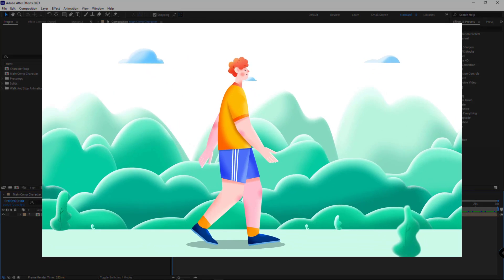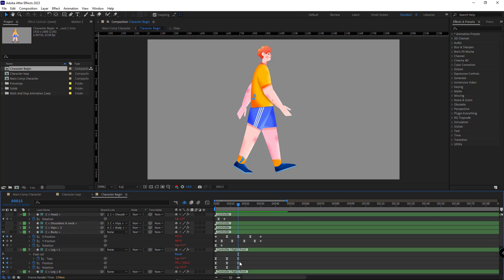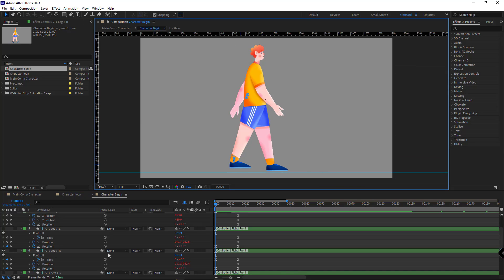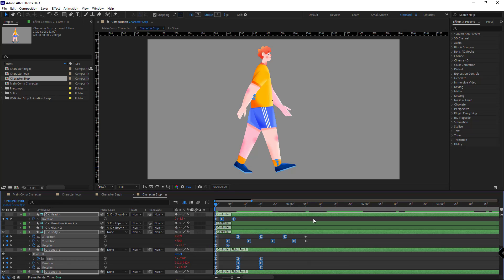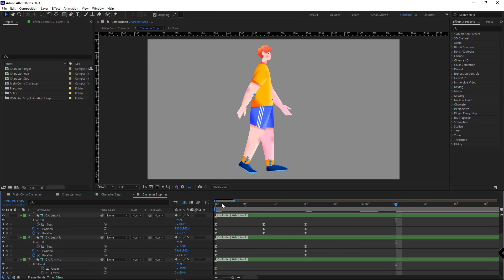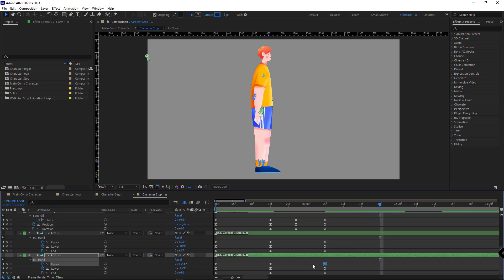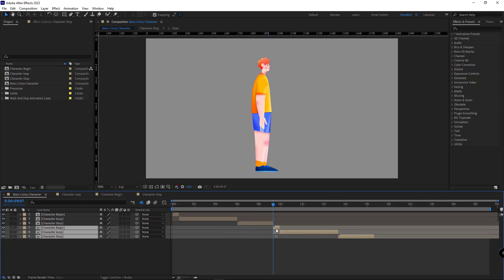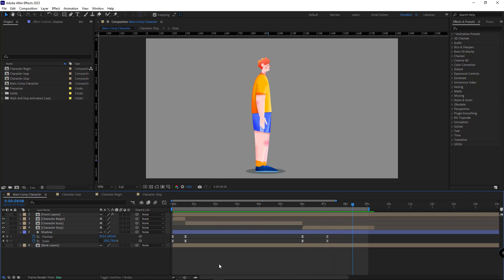After Effects Tutorial | Start and Stop Walk Cycle Animation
Get ready to dive into the fascinating world of animation with our latest After Effects tutorial, "Start and Stop Walk Cycle Animation."
In this comprehensive guide, we'll teach you the new tricks to start and stop the walk cycle animation for your character so you can take your animations to the next level.

00:00 - intro
01:14 - Making Start Animation for Walk Cycle
06:16 - How to Stop Walk Cycle Animation
14:27 - The Main Rule of Customising the Loop Animation
15:14 - How to Use it in Our Project many times
16:24 - Animating the Shadow
17:09 - Matching the BG with the Animation